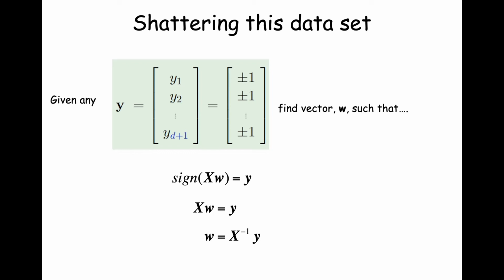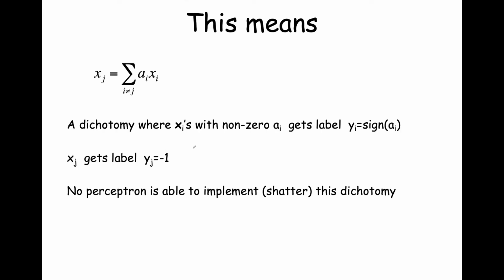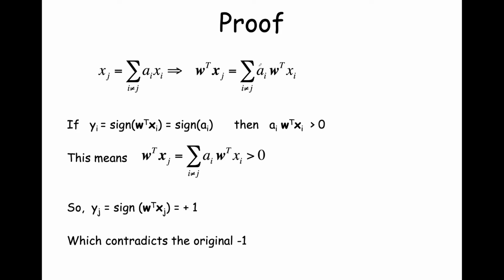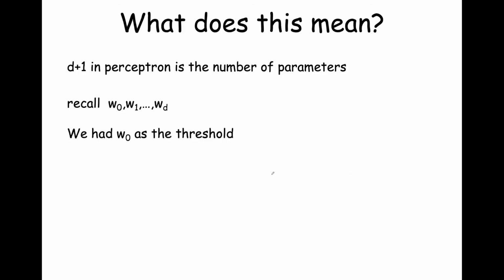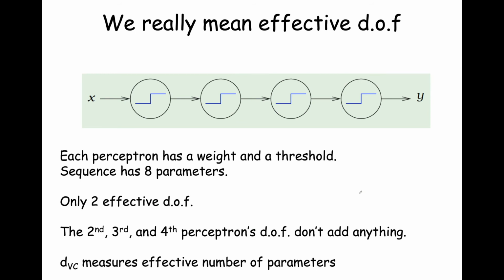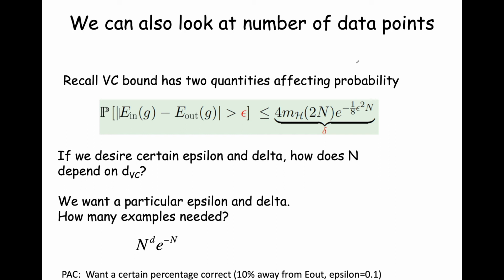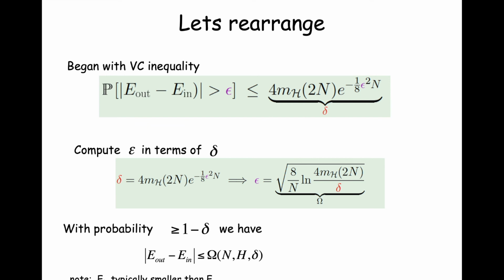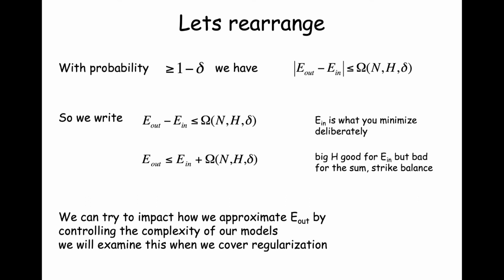Machine Learning, Spring 2021, Lecture#9, 23 Feb 2021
In this module, we finish up with our proof that the vc dimension d_vc for the perceptron is d+1 where d is the dimensionality.  We do this by proving
d_vc is at most d+1 by demonstrating it cannot shatter any dichotomy on a data set of size d+2.   Then we describe the interpretation of a VC dimension as a digital degrees of freedom, that is the ways you can select different hypotheses by the dichotomies they produce.   Then we examine the relationship between the VC-dimension and the data set size as it pertains to the VC bound.   We then describe parameter delta, namely the VC bound and use it to describe a quantity that represents the complexity of a model, Omega,  involving the data set size, hypothesis set, and VC-bound.

Using Omega and Ein, we describe a bound on Eout and show that controlling model complexity leads to closer tracking between Ein and Eout.